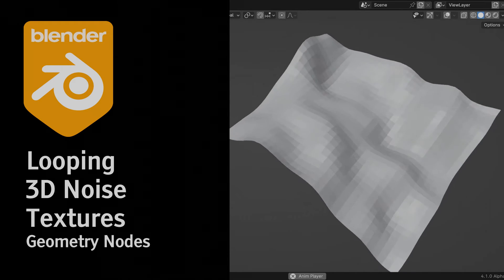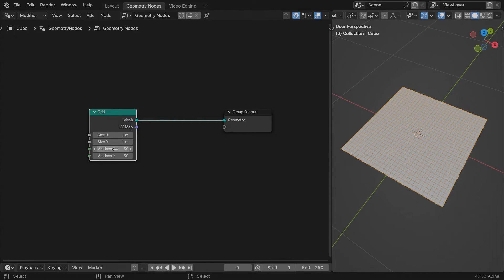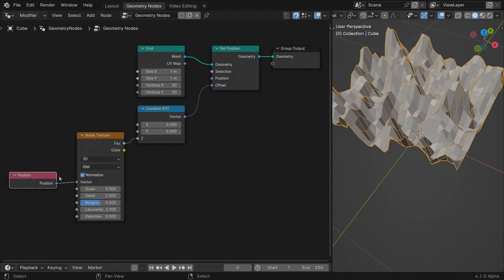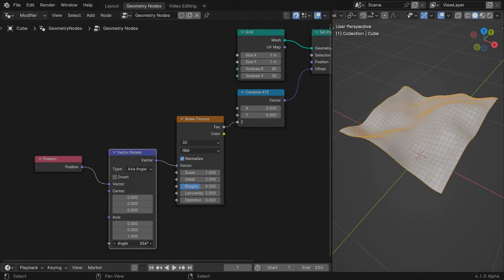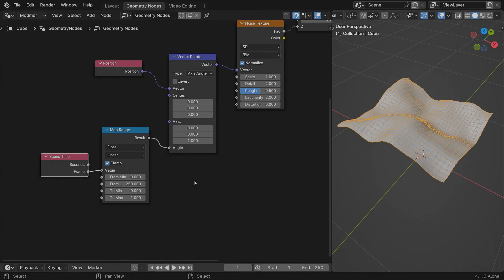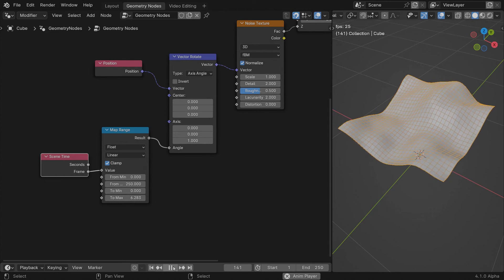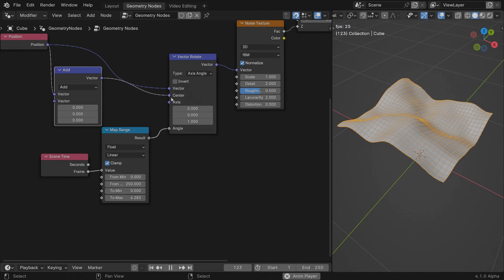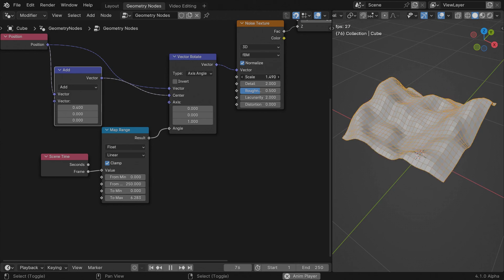Looping 3D Noise Textures - Geometry Nodes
I believe this technique deserves its separate video, so here it is. An easy and simple method to loop the animation of 3D Noise Textures. I'm sure you can find many practical uses for it.